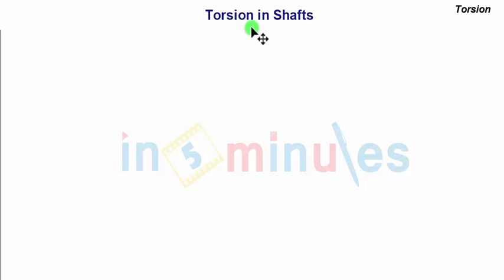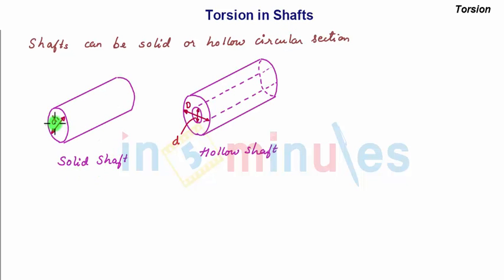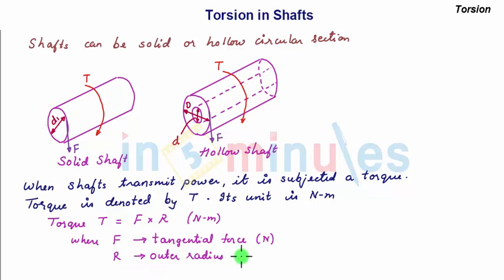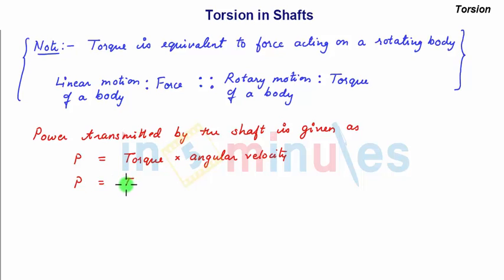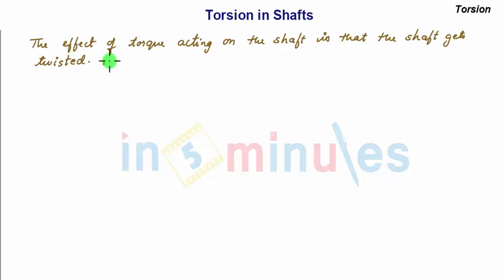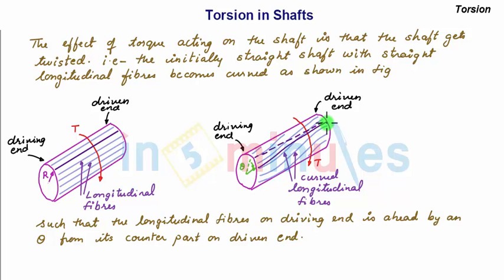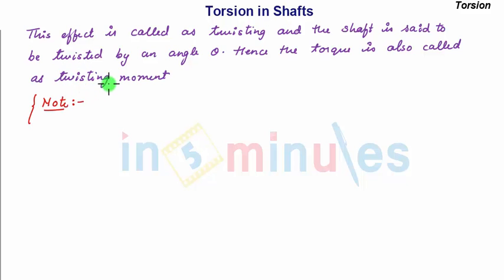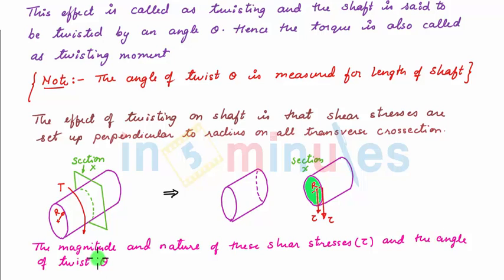Module4_Vid5_Torsion in Shafts in Series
In this video you will learn Shafts in series and parallel.